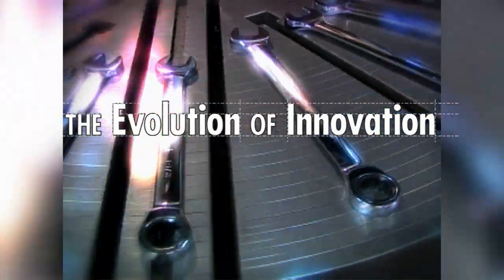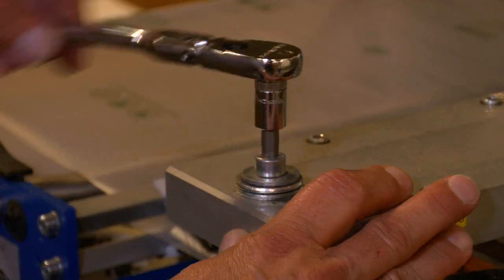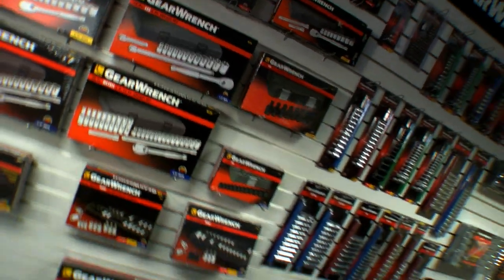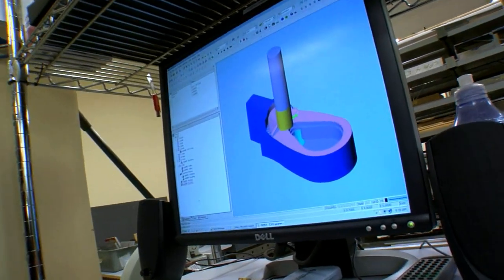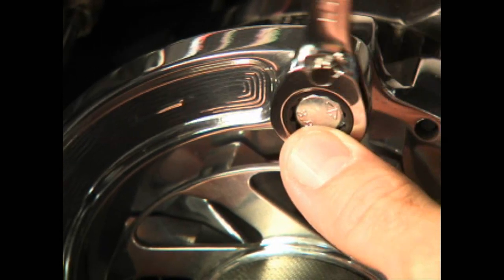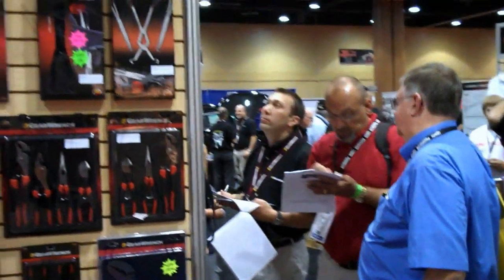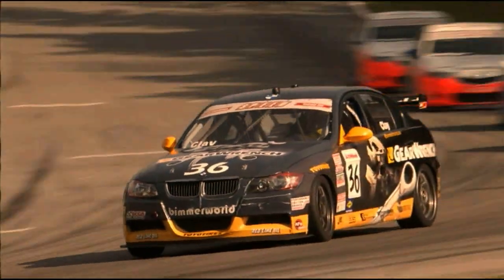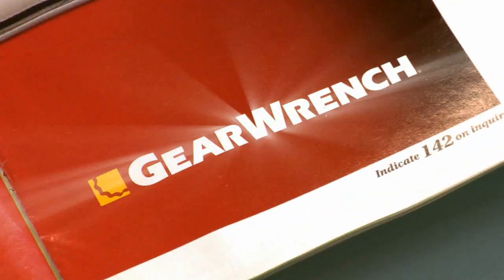GearWrench® - The Evolution of Innovation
GearWrench® Innovation is born from the shop floor and tested and confirmed in the hands of everyday automotive technicians and industrial mechanics.  Covering over 3,000 items, giving you the tools you use everyday and the tools you need to get it done.

GearWrench® Get It Done!™